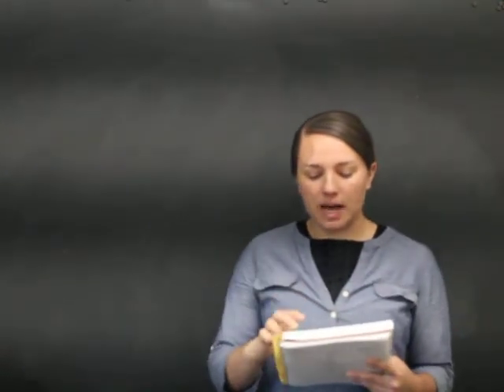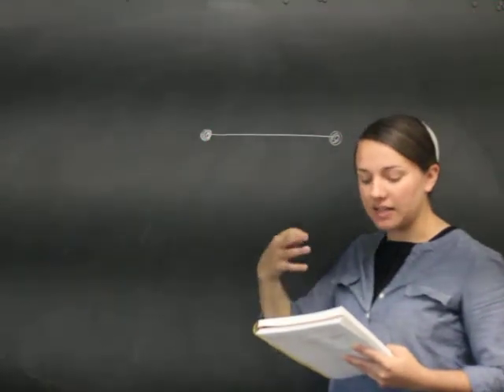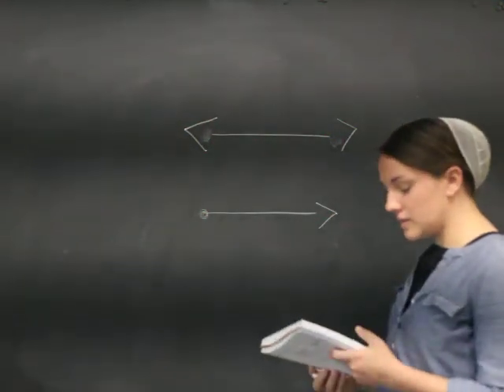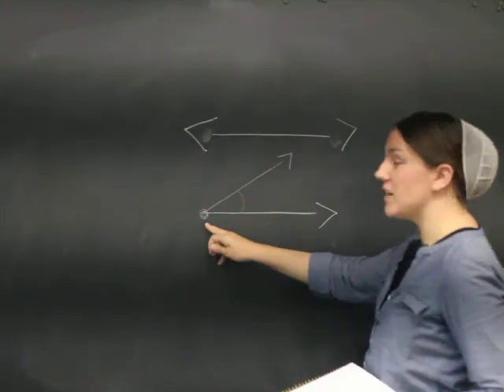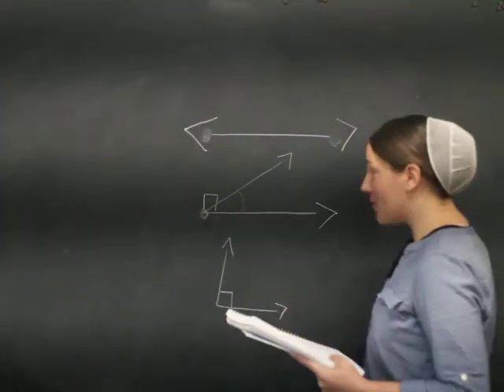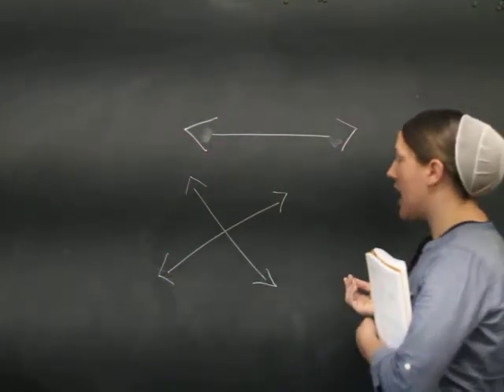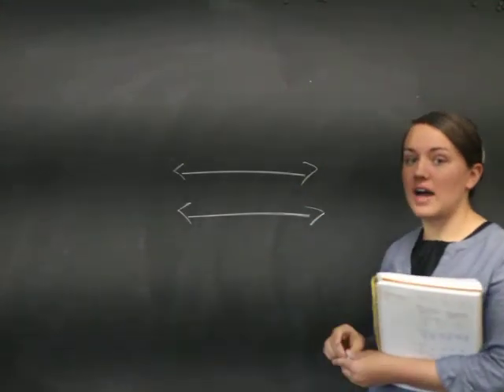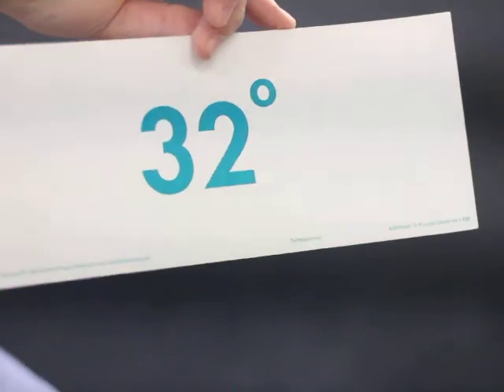Fourth Grade Math Lesson 148